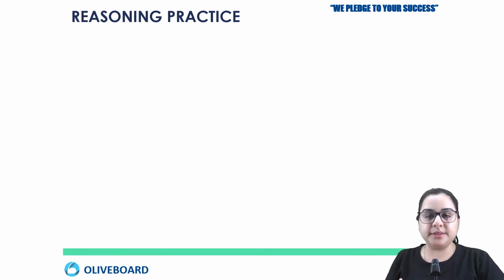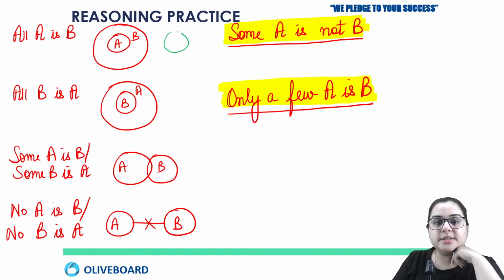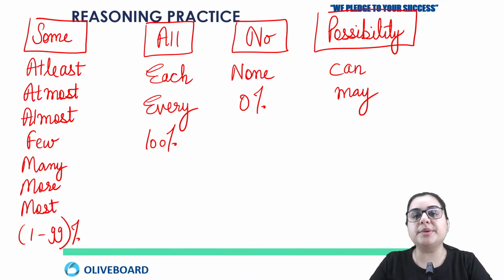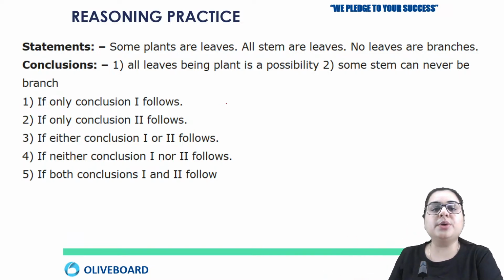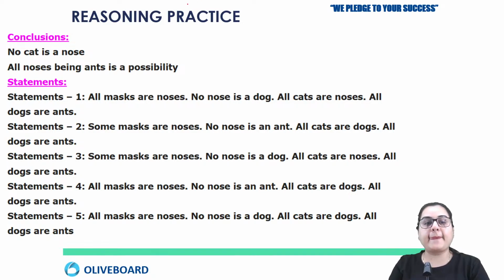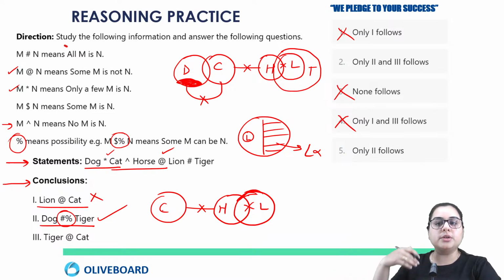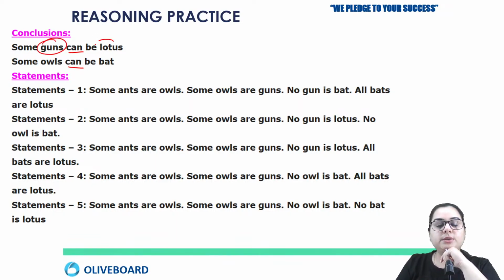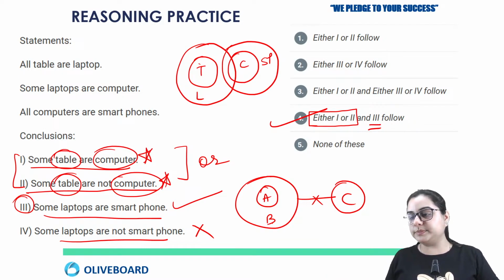How to Score Full Marks in Syllogism for RBI GRADE B Phase 1 Exam ?I Detailed Reasoning Preparation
Hello Aspirants !!
In This Session Tanvi Ma'am will share the strategy to score full marks in Syllogism. She Has covered the Most Important Questions for Syllogism. Try to attend all the questions with our faculty and maximize your score for Reasoning Section to crack RBI GRADE B PHASE 1 Exam. We are with you !